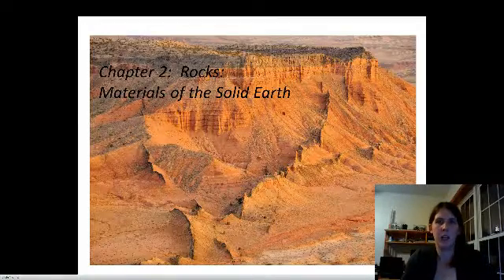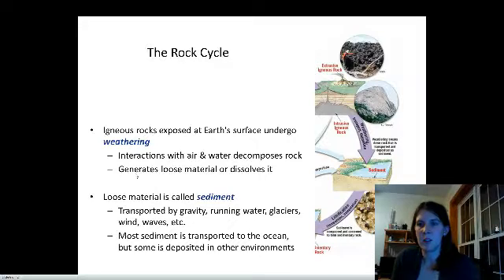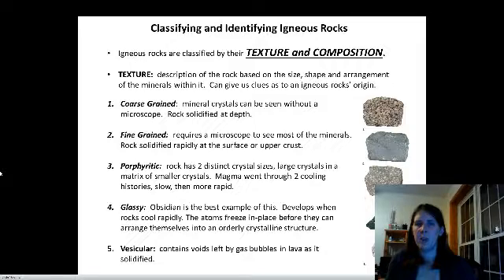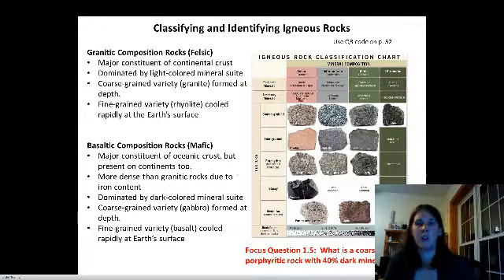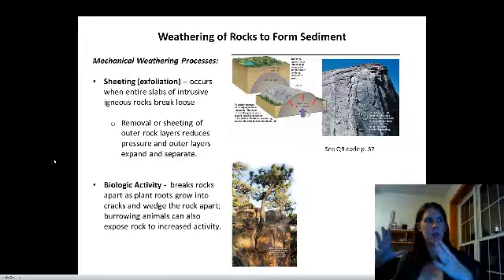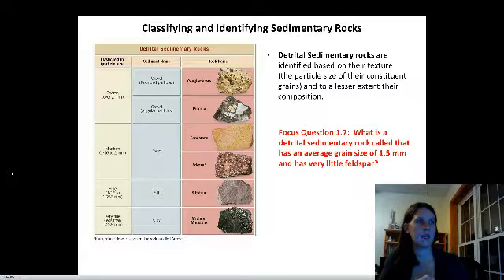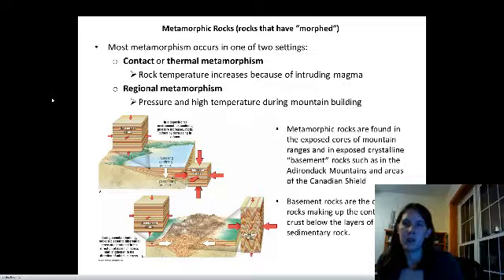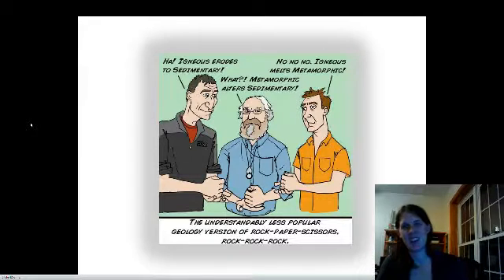chapter 2 - Rocks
Livestream video